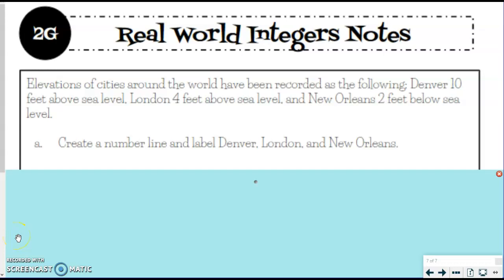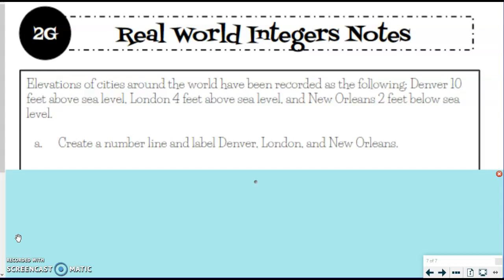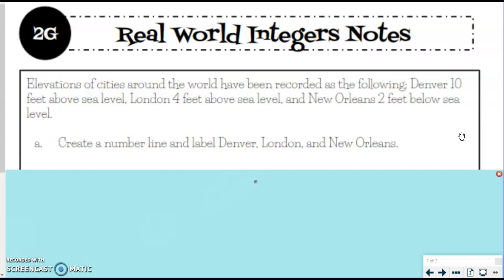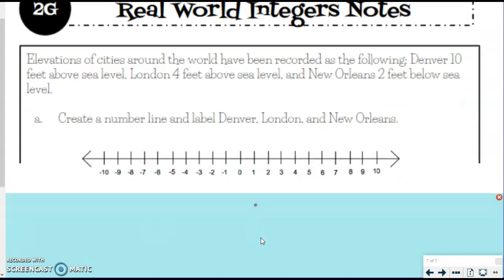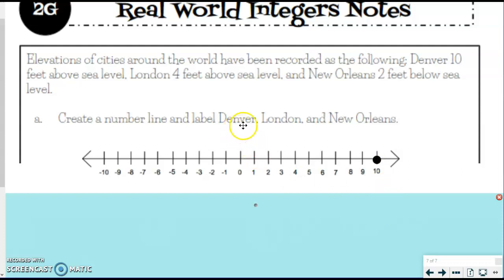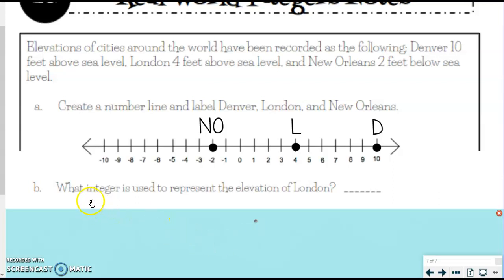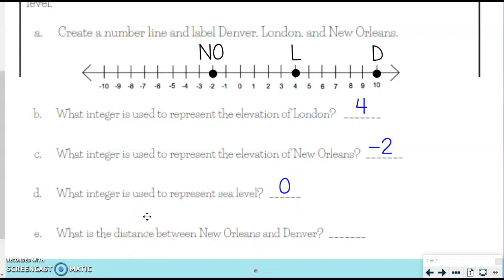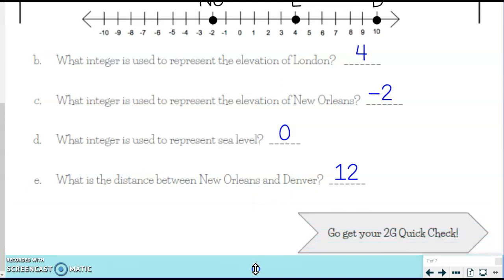2G Real World Integers